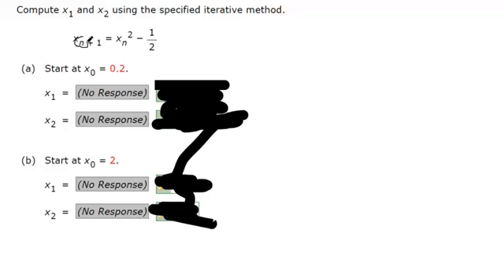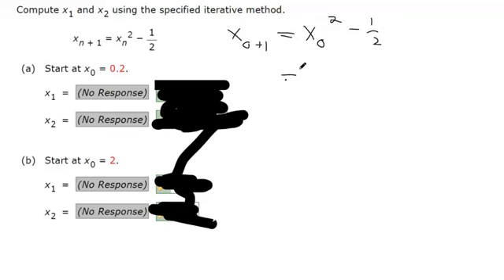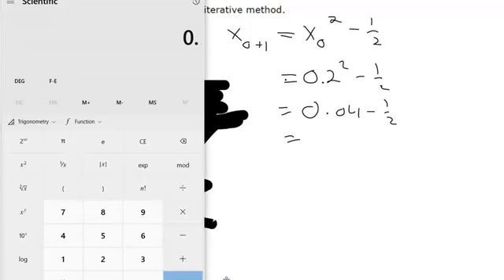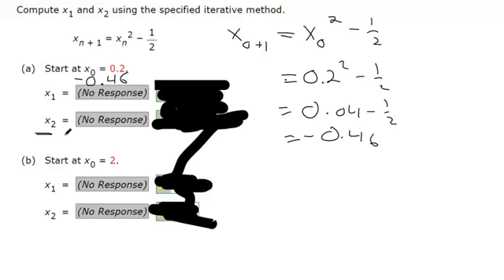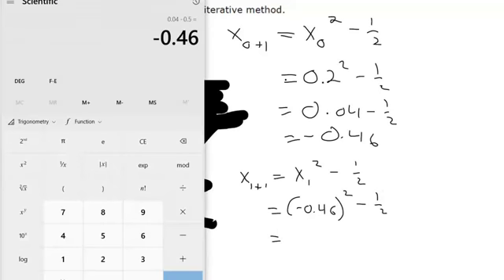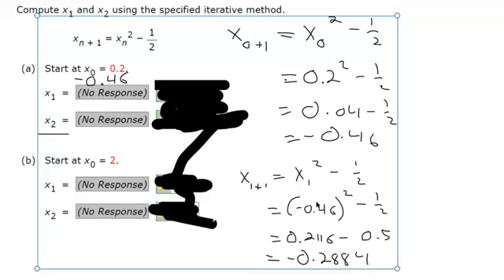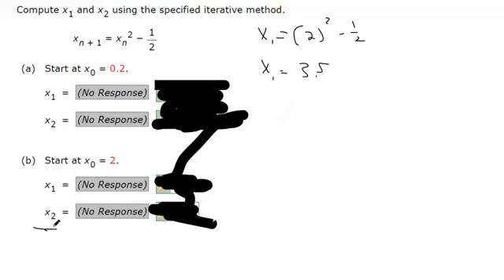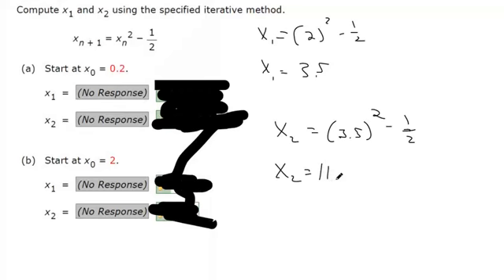MATH 1020 Sec 4 9 Newton's Method Q1